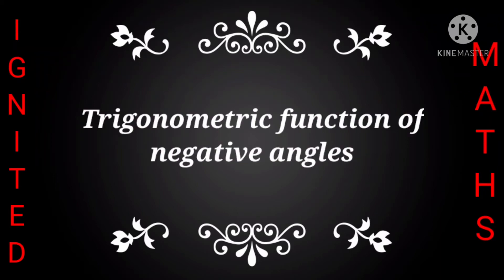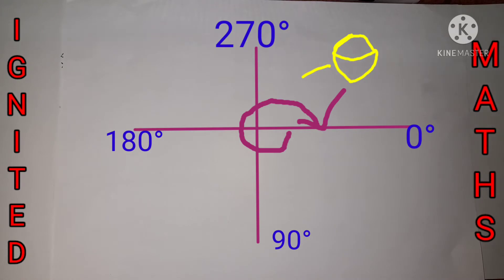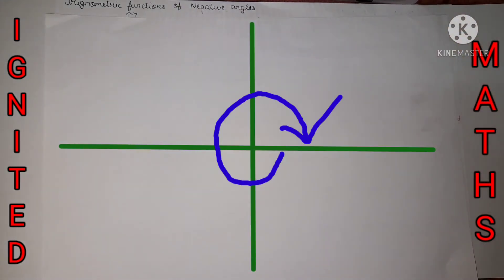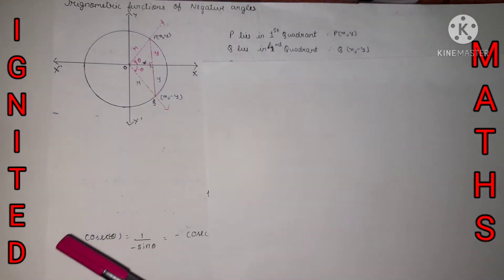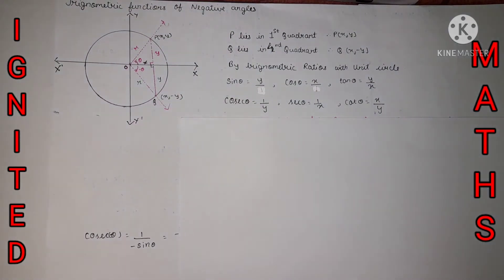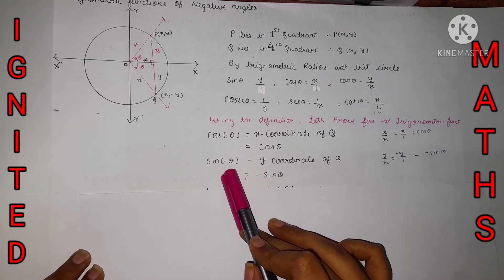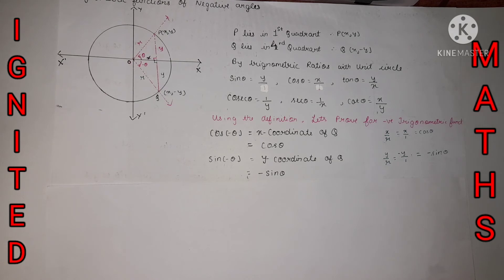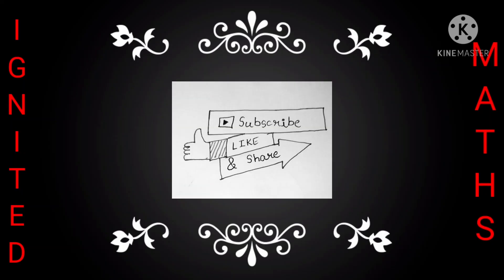Trigonometric function of negative angles/Negative trigonometric angles/IGNITED MATHS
Hello friends,
 Welcome to IGNITED MATHS with a smile and positivity.At this video we are going to ignite the concept of trigonometric function of negative angles.Negative trigonometric angles.